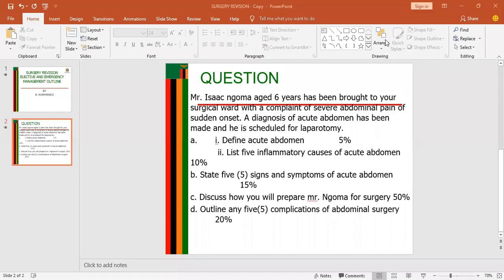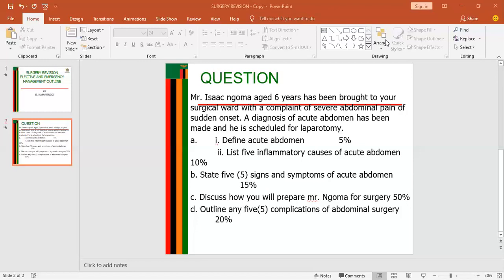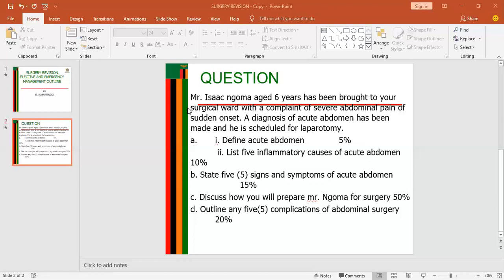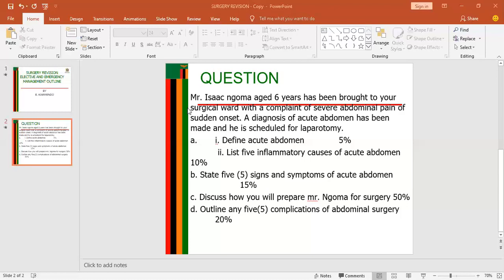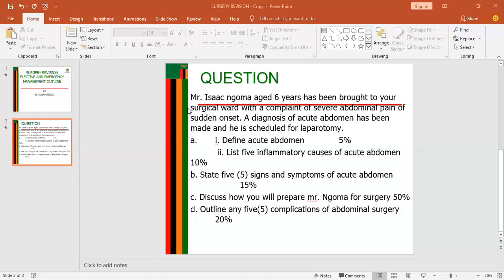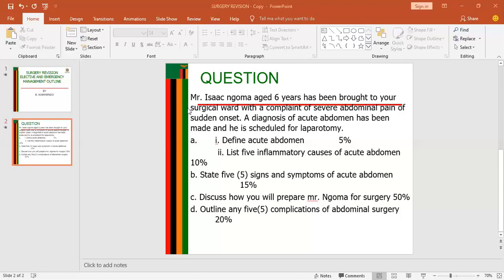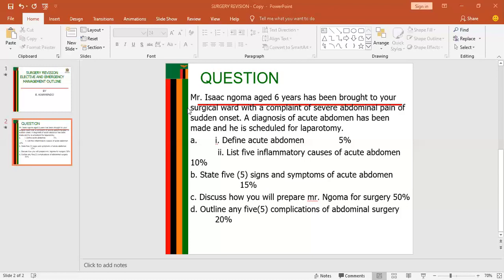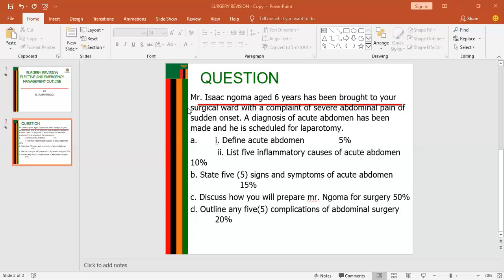acute abdomen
surgery revision question